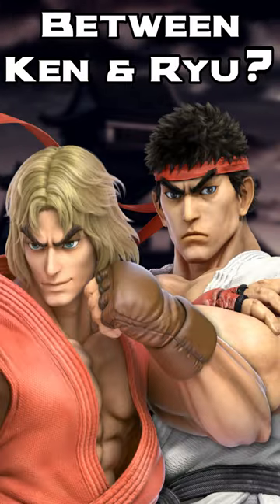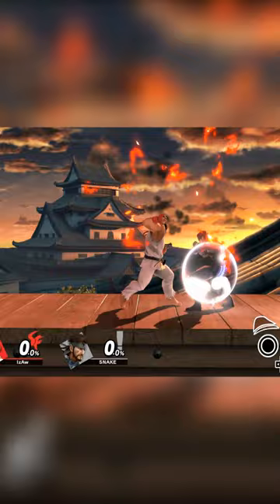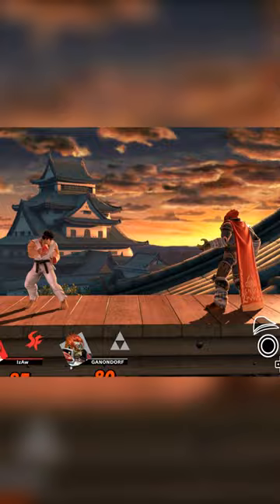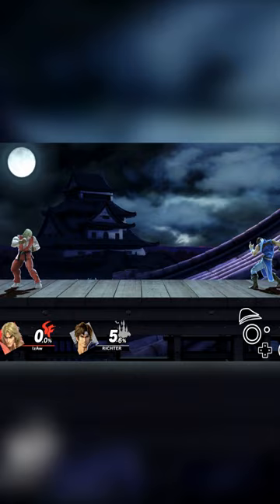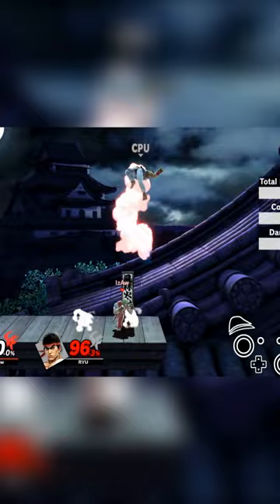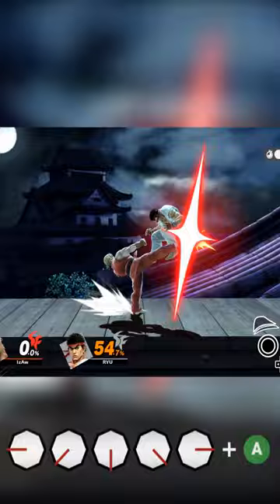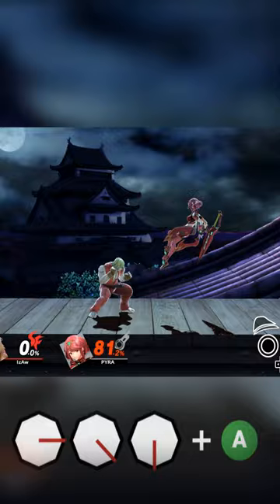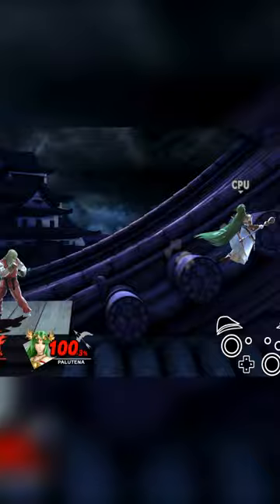What's the Difference between Ken and Ryu?